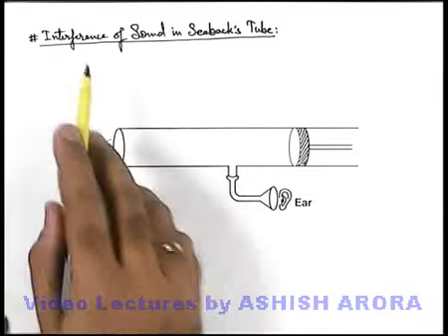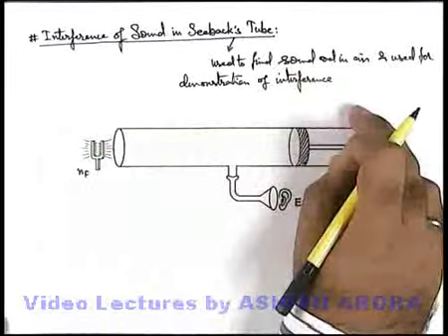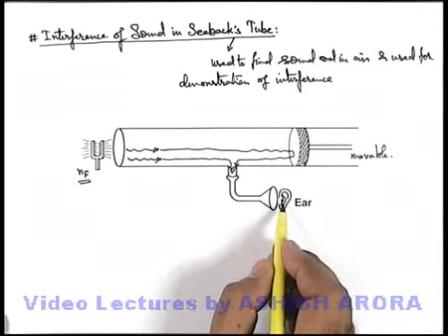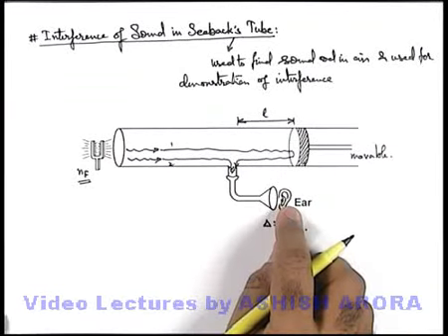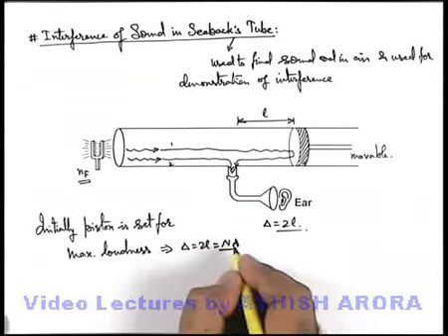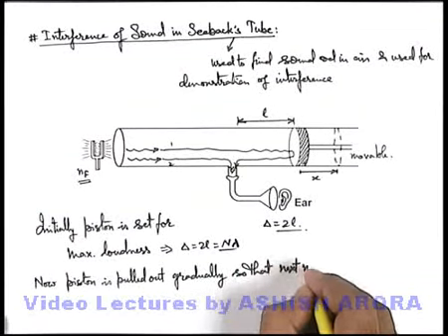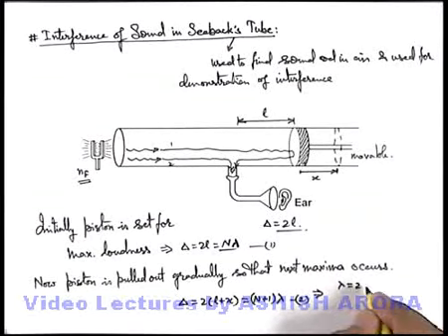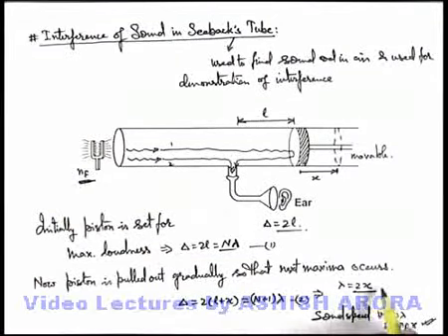Class 11 Physics | Interference of Waves | #10 Sound Interference in Seeback's Tube | For JEE & NEET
PG Concept Video | Interference of Waves | Sound Interference in Seeback's Tube by Ashish Arora
Students can watch all concept videos of class 11 Interference of Waves for jee & neet in proper sequence through PG channel playlist.